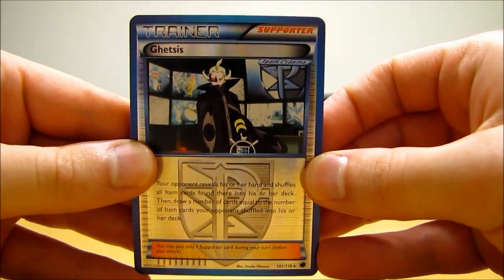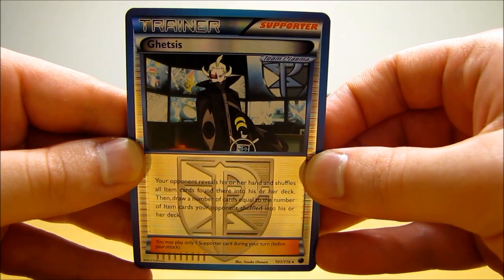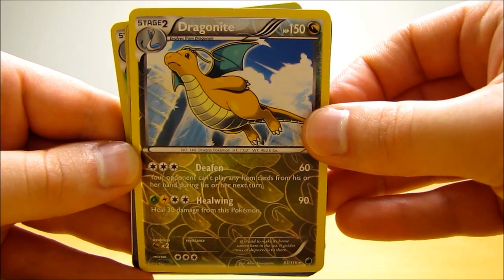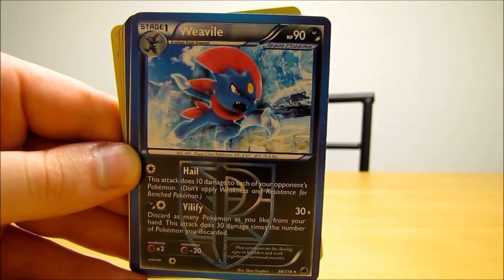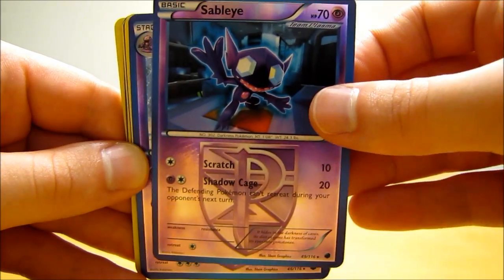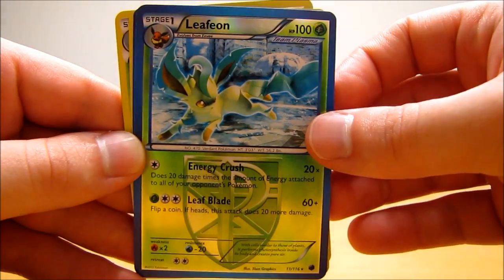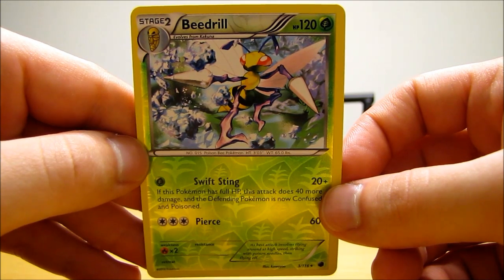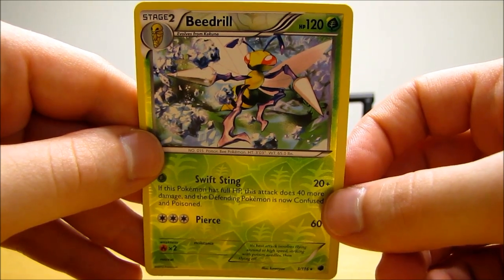20 Pokemon Plasma Freeze Reverse Holo Rare Cards (BCBM)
20 Plasma Freeze Reverse Holo Rare Pokemon Cards are shown in this video.  All of these cards cost $8 online and are all in mint condition.